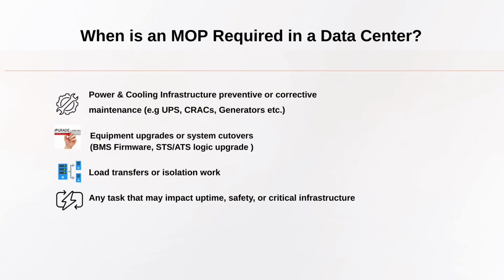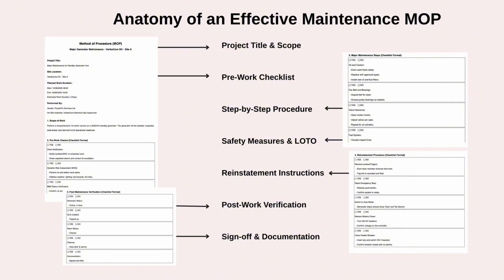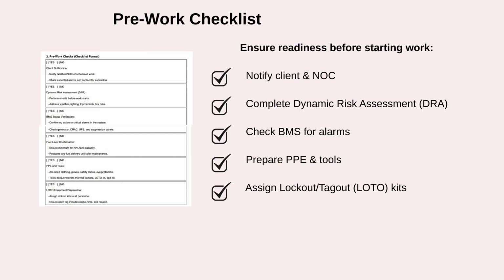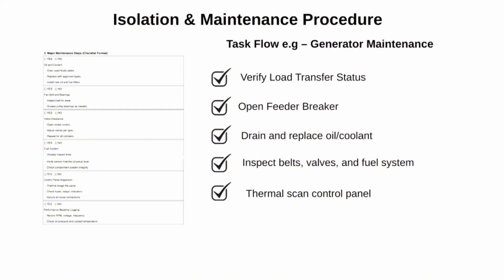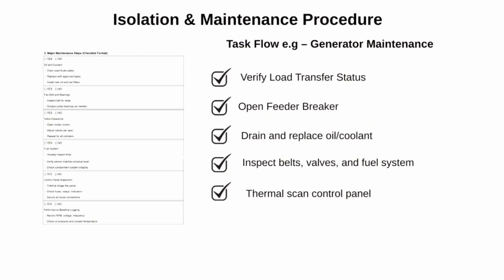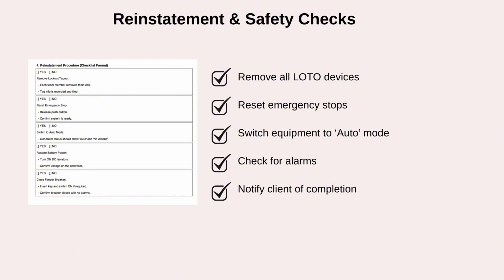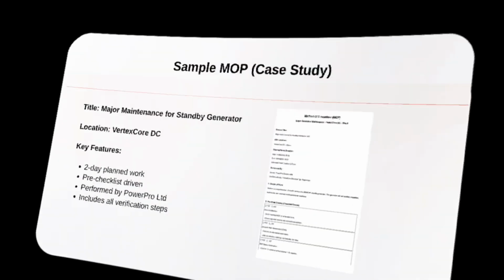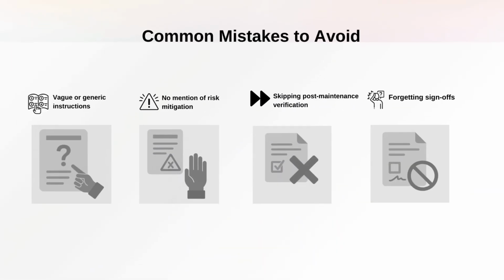How to Create an MOP for Data Center Equipment Maintenance | Step-by-Step Guide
Description:
In this training video, we walk you through how to create an MOP (Method of Procedure) for equipment maintenance in data centers. Whether you’re new to critical infrastructure operations or looking to sharpen your MOP writing skills, this video breaks down the essentials with real-world examples.

What’s covered in this video:
 • The definition and purpose of MOPs
 • Why MOPs are critical for operational safety, efficiency, and compliance
 • Scenarios that require an MOP, including UPS maintenance, firmware upgrades, load transfers, and isolation work
 • How MOPs contribute to a safe, structured, and auditable maintenance environment

By the end of this video, you’ll understand how to plan, structure, and justify the use of an MOP for any task in a live data center environment.

Ideal for:
 • Data center engineers
 • Facility technicians
 • Electrical & mechanical maintenance teams
 • New hires in critical environments